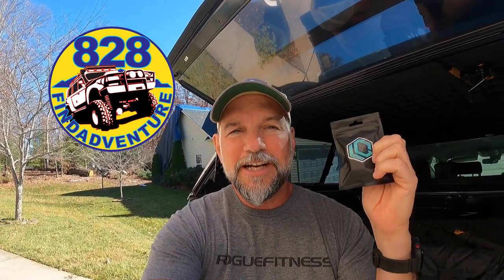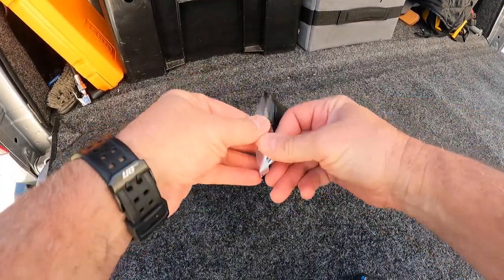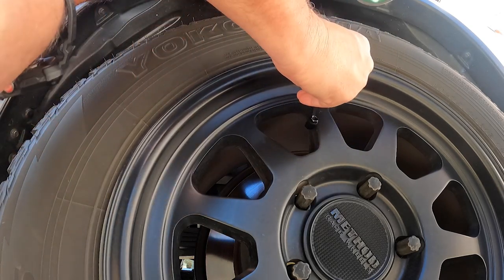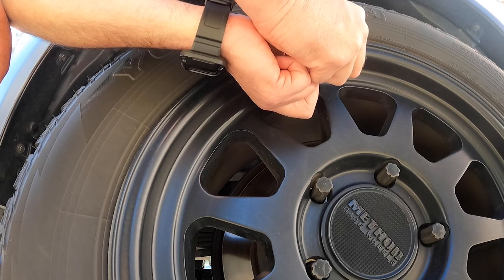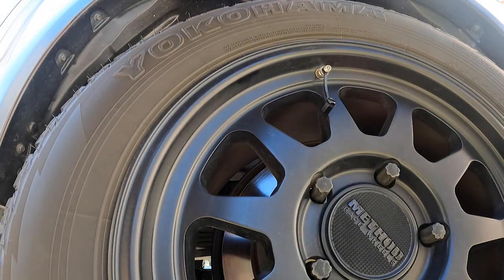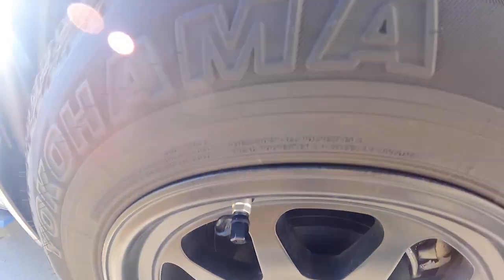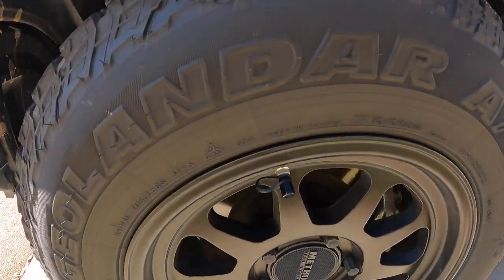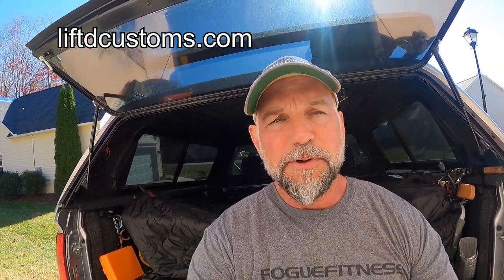Tundra valve caps that are functional and custom? Great for overlanding.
Hey, guys check out these functional valve caps I found for my Toyota Tundra. They are made for all vehicles so check them out.
"LINKS”
Leashed Valve Stem Caps

Interior:
Raptor Lights WO harness I installed
3M Dual Lock Reclosable Fasteners

Exterior:
3M Self Adhesive Cable Clips
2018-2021 Toyota Tundra TRD Pro Style Grille Insert
Daystar Air Bag Cradle
150 PSI Cordless Air Compressor
OEM Blackout Emblems, Overlays $135 Adhesion Promoter